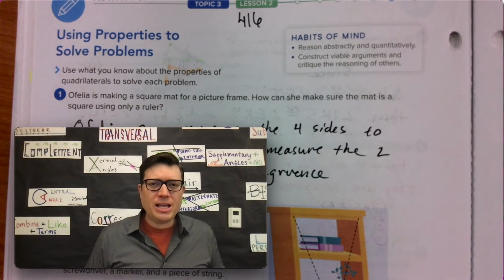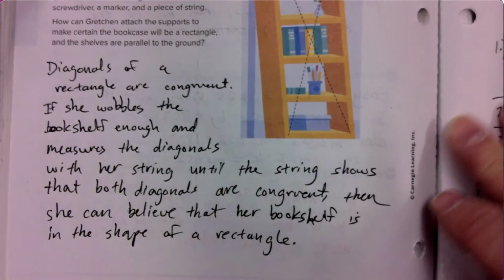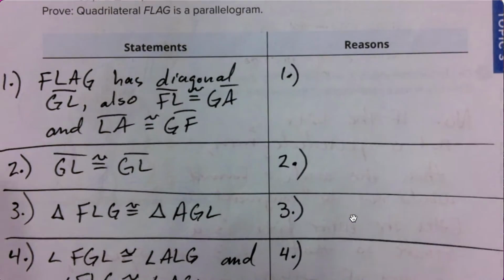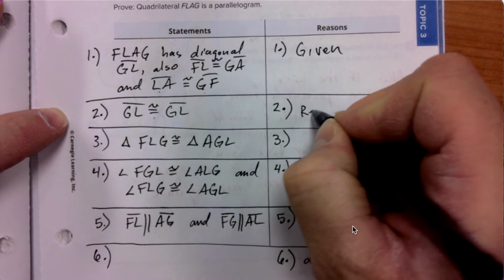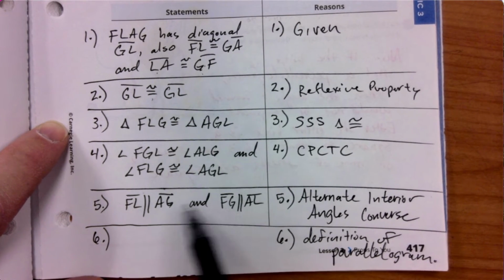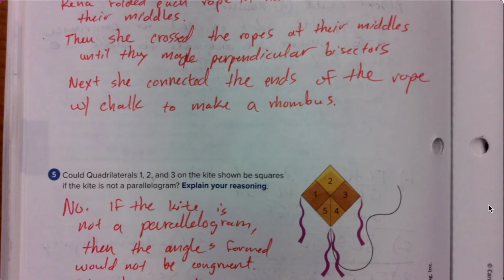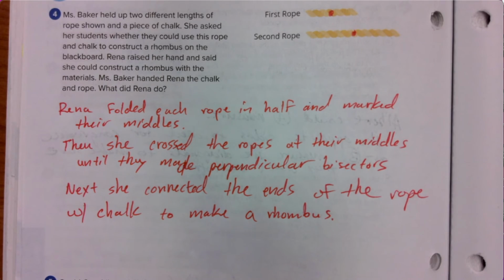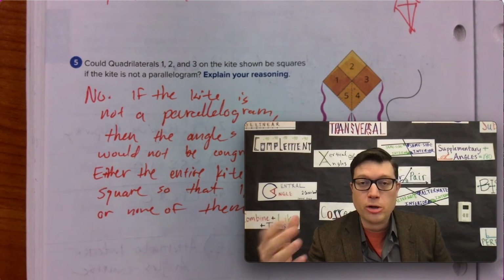pg 416-418 Using Properties to Solve Problems Quadrilaterals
pg 416-418

Use properties of quadrilaterals to solve problems.